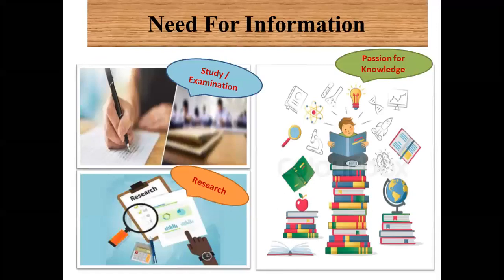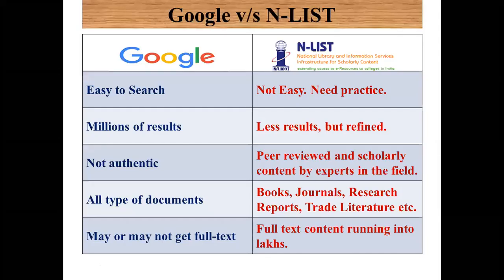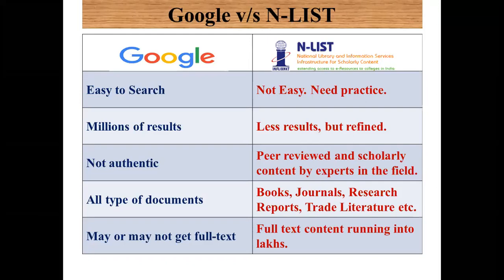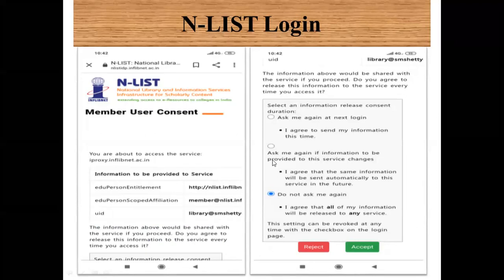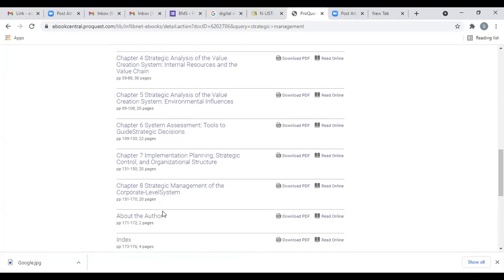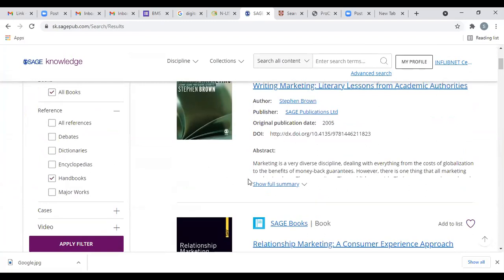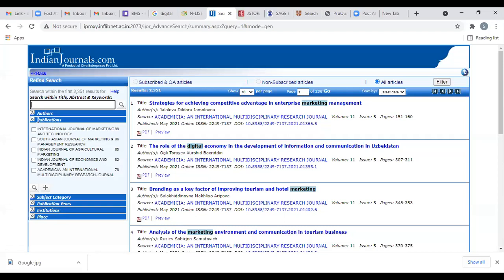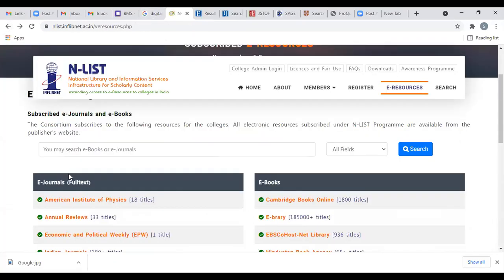SM SHETTY LIBRARY ORIENTATION FOR BMS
The facilities provided by college library for doing research and reference materials